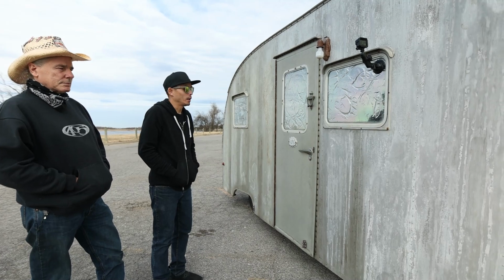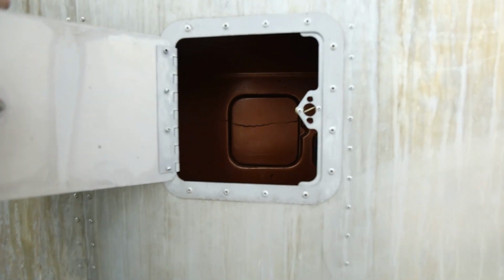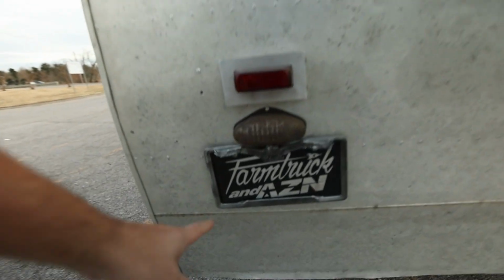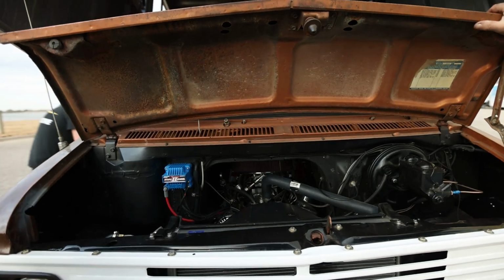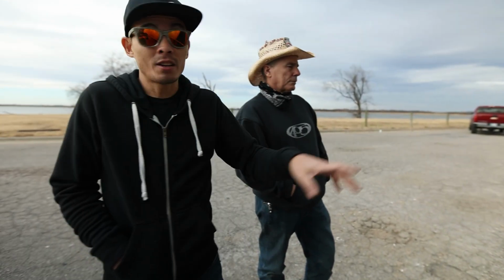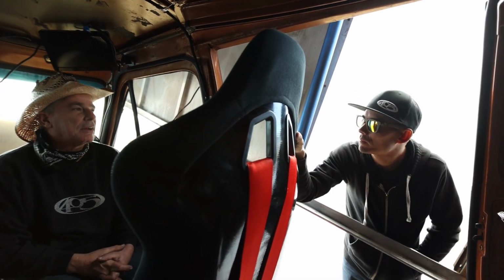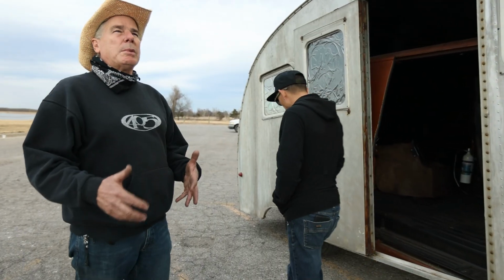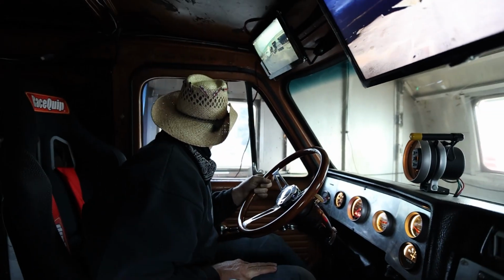Air Scream "Pop the Hood" Behind the build!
Walk around the farmtruckandazn AirScream camper car with us as we popthehood and show you behind the build!

If you tuned in to the first episode of our new Discovery Channel show Street Outlaws: Farmtruck and AZN on Monday night, you saw our very first creation to hit the airways! Tune in on Mondays to watch a new build every week!

Video Capture and Edit by:
  @Lou Renova